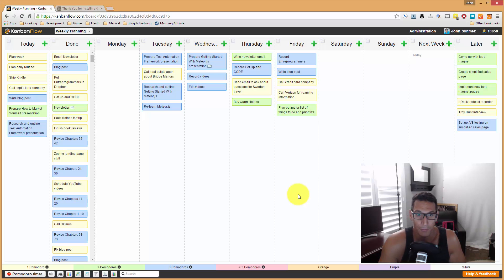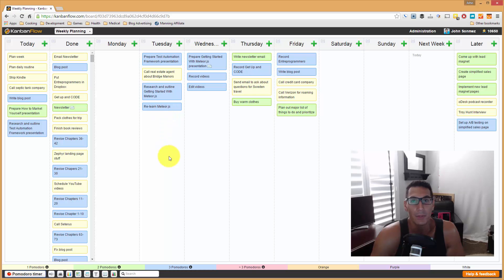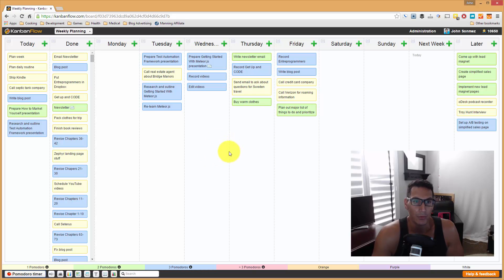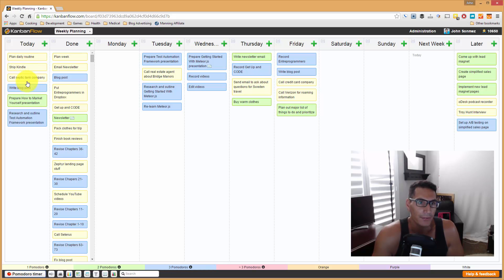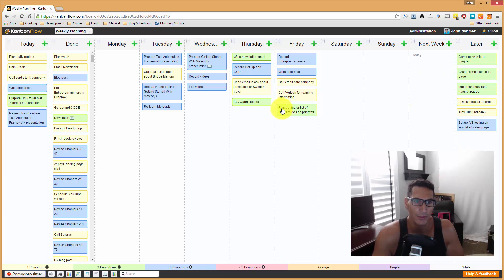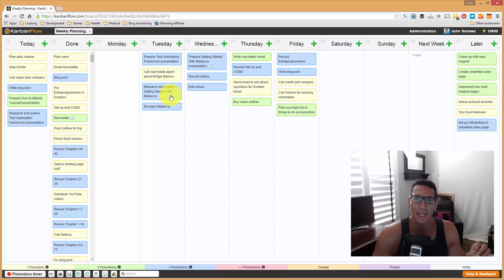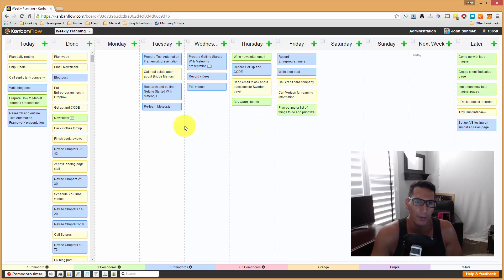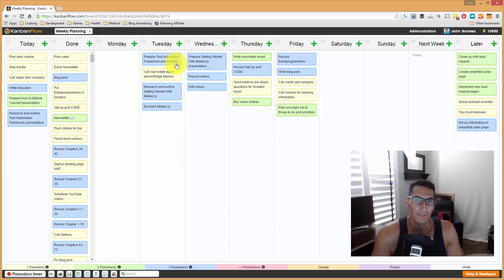How I Plan My Week (KanbanFlow)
Want to know how I plan my week to get as much done as possible? Here it is.

I use a tool called Kanbanflow to plan out my week based on Pomodoros.

Using this technique I am able to be extremely productive, avoid distractions and know exactly what I'll be able to get done each week.